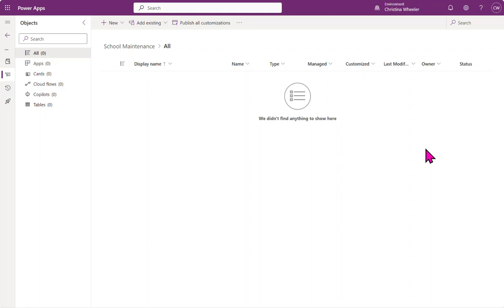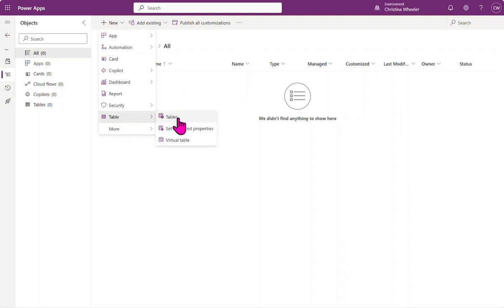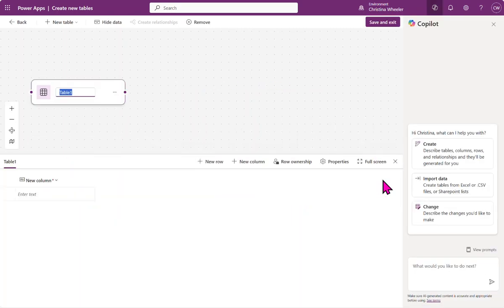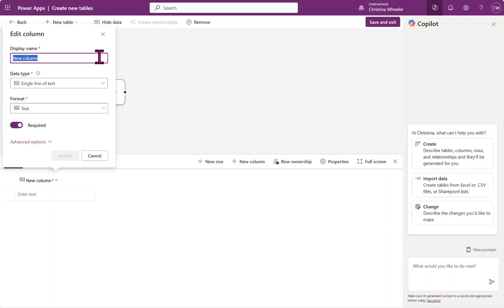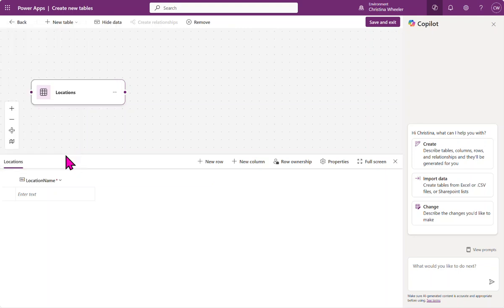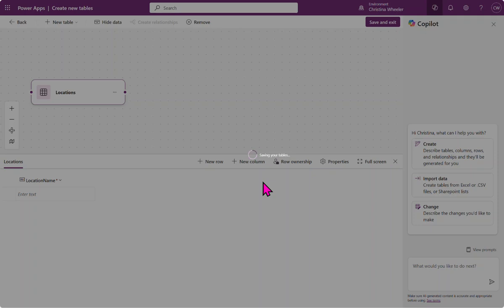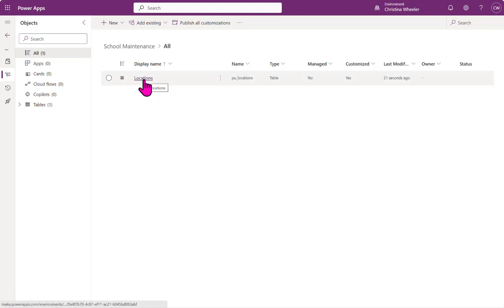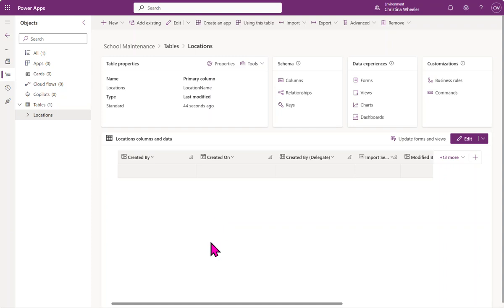Power Up Program - Create New Dataverse Table for School Maintenance Solution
The new Data Workspace is Now Generally Available which changed the user interface for creating Dataverse tables. In this video, I walk through how to create a new table using the new UI.